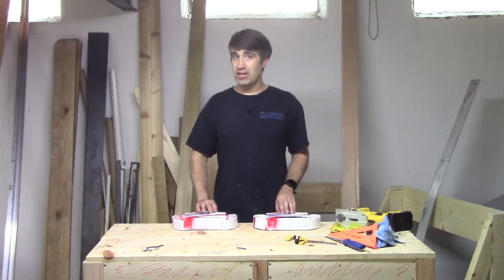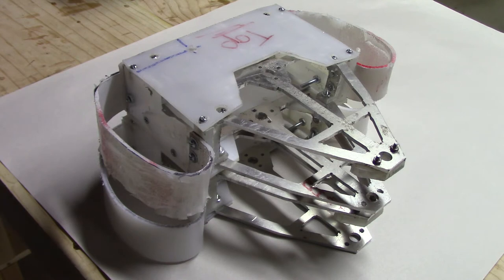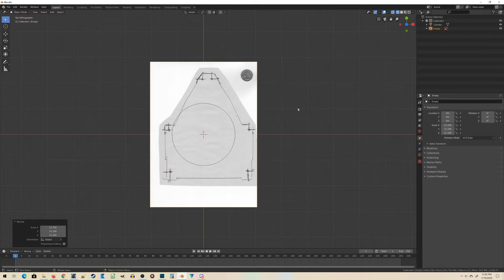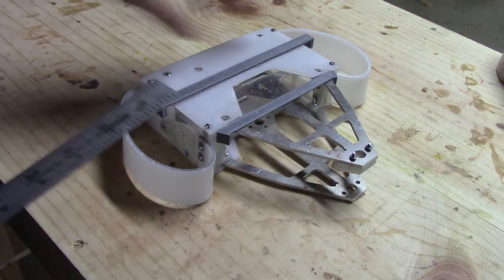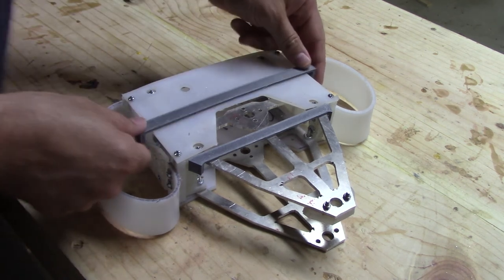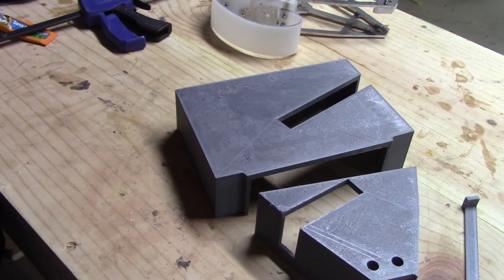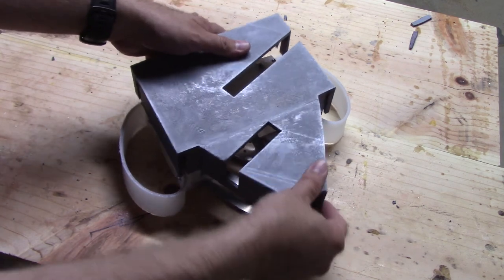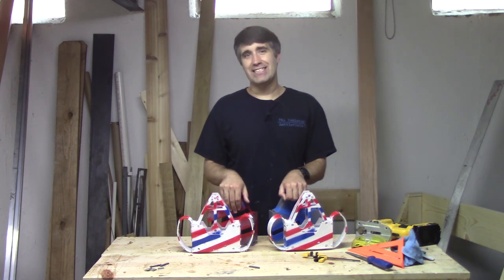Creating 3D Printed Paint Templates - Micro-Flash Delta Ep08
The build of Micro-Flash Delta continues!  For episode 8, I walk through the workflow of creating 3D printed paint templates in order to give my two frames the exact same look.

This video features a little bit of:
Blender Work
3D Printing
Spray Paint
and some basic hand tools.

videocopilot.net
Dimmy Sad / Pond5.com